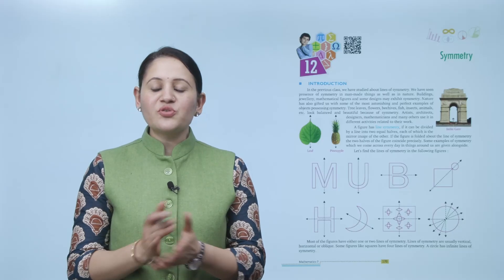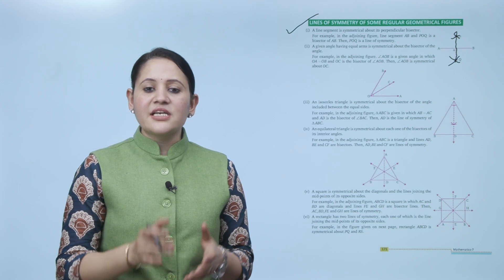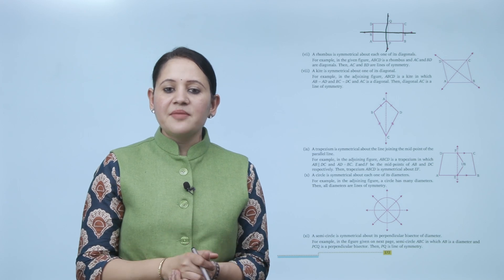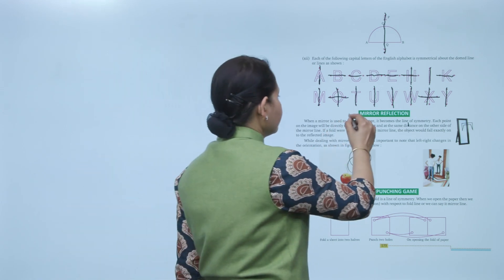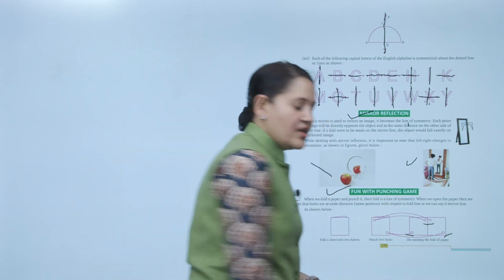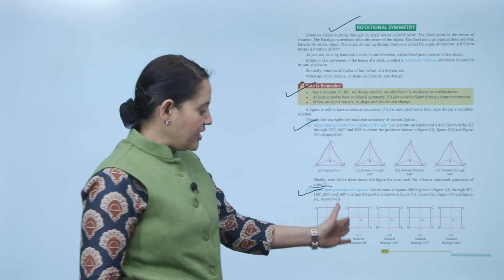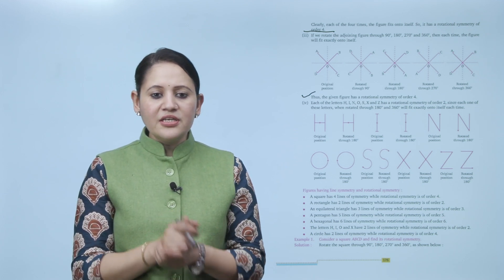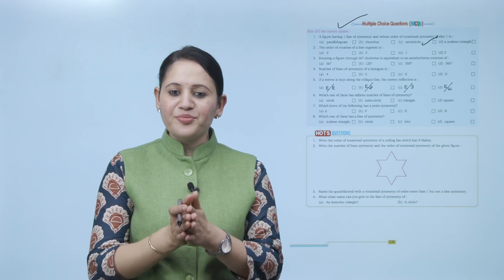Ch 12 | Maths | Class 7 | Symmetry | For children